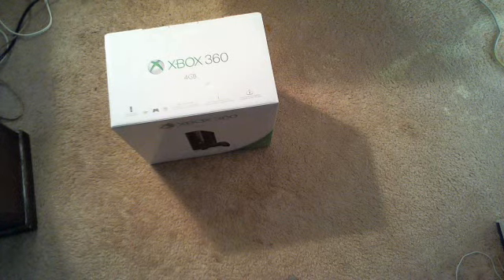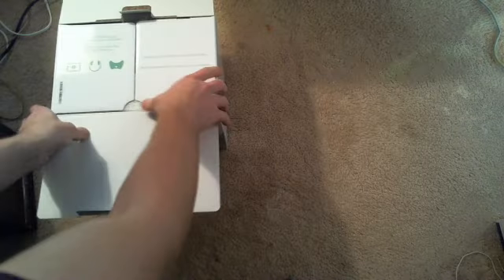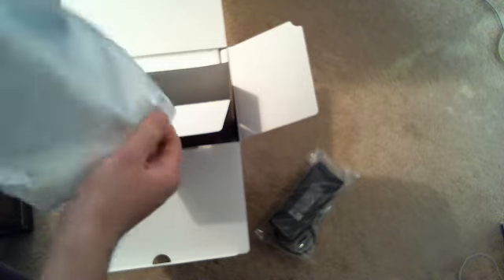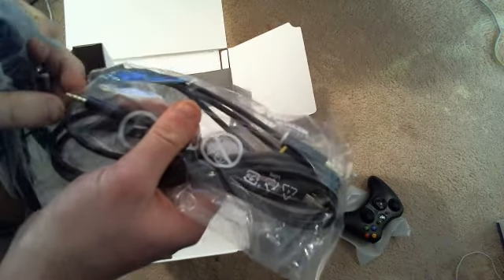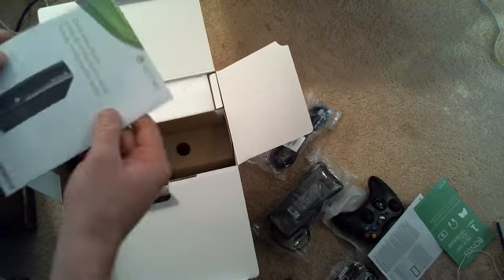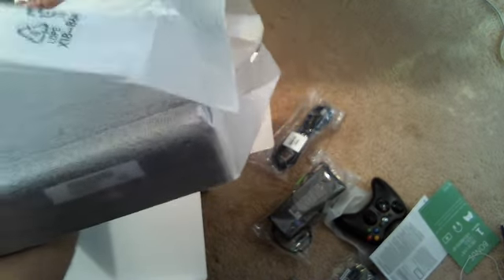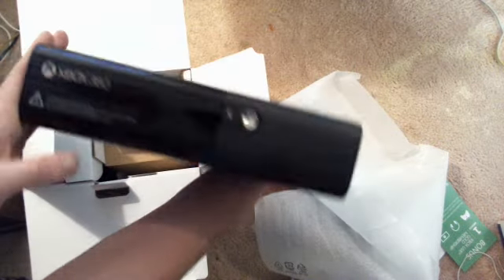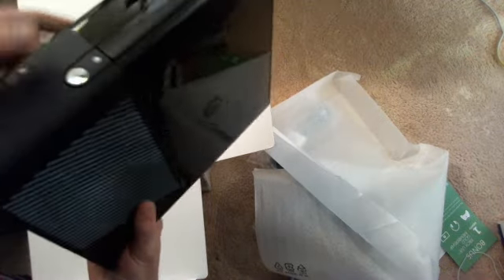My Xbox 360 Slim Unboxing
Just An unbox of the slim version.